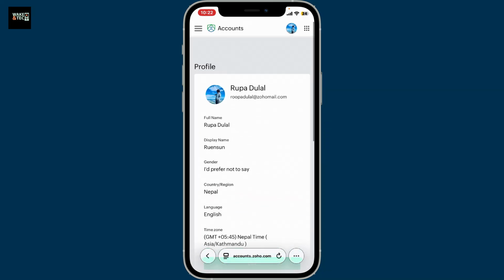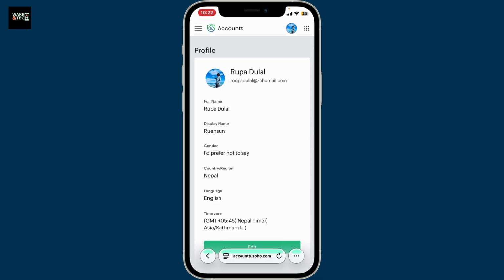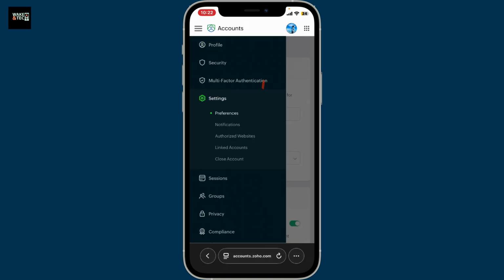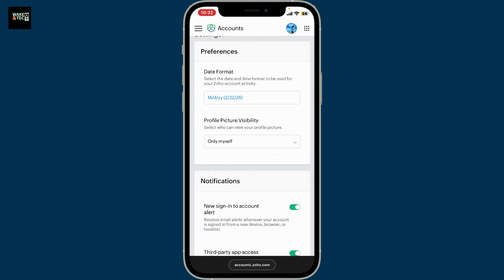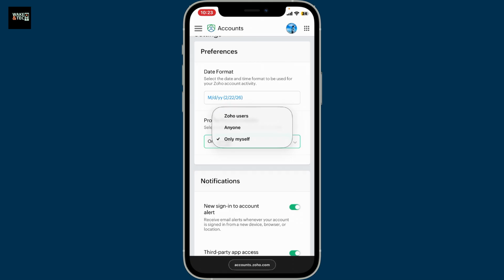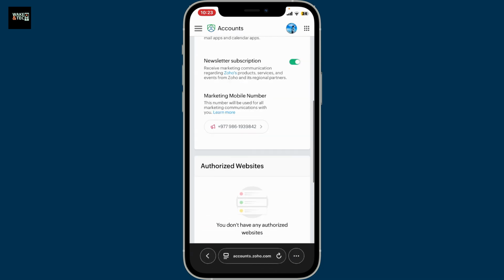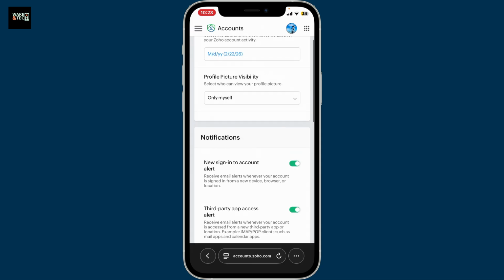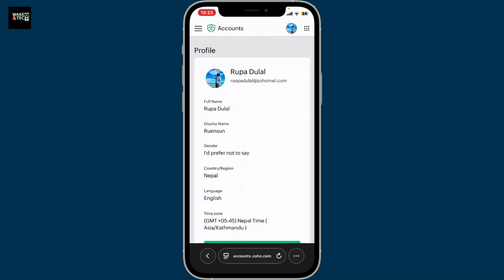How to Set Profile Privacy in Zoho Mail (2026 Step-by-Step Guide)?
Want to control who can see your profile information in Zoho Mail? This easy, beginner-friendly 2026 tutorial shows you exactly how to set profile privacy in Zoho Mail, so you stay in control of your personal info and email visibility.

Protect your account, manage who sees your name, profile picture, and other details — all in a few simple steps!